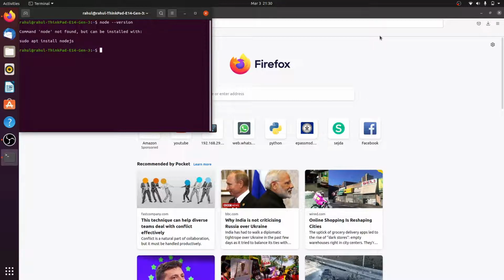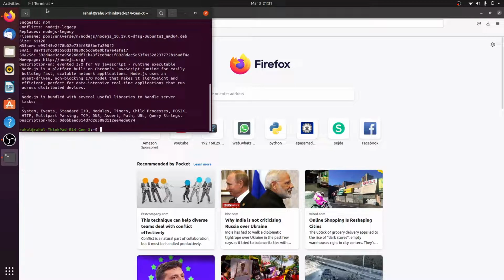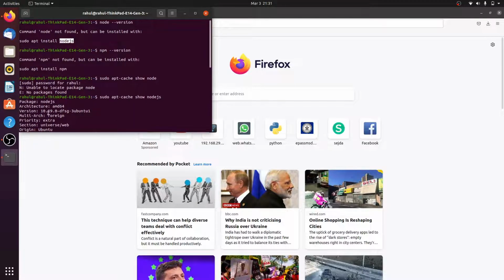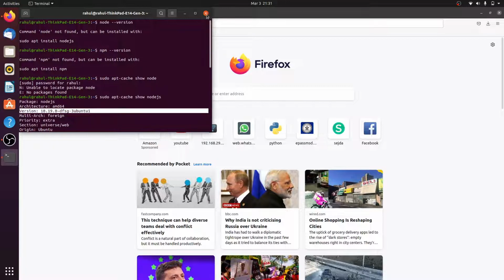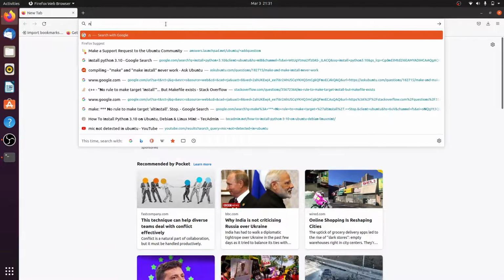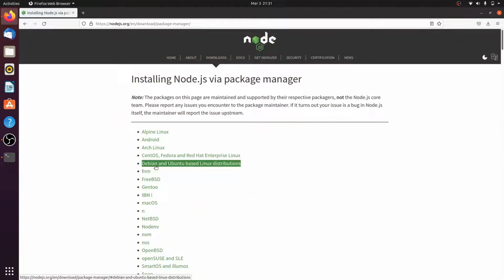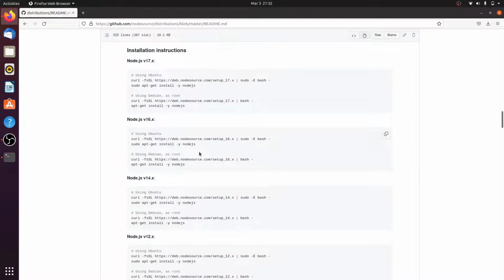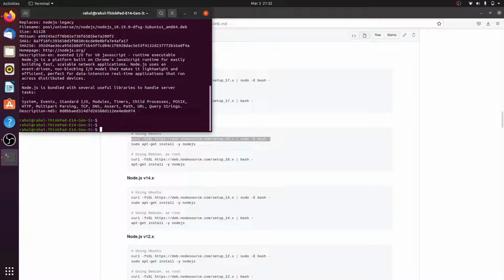install nodejs in ubuntu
How to download and install nodejs in ubuntu
install latest version nodejs in ubuntu

Your Query:
how to download and install node js in ubuntu
how to install node js after download in ubuntu
how to install nodejs in ubuntu
how to download and install nodejs in ubuntu core
how to install nodejs latest version in ubuntu
How To Install Node.js on Ubuntu 20.04 LTS
How to install node.js on ubuntu
Install Nodejs and npm in Ubuntu 20.04 LTS | 20.10 | 21.04 | Linux | For React, Web Development
Installing NodeJS 16.x on Ubuntu 20.04 LTS
How to Install Nodejs and Npm on Ubuntu Linux